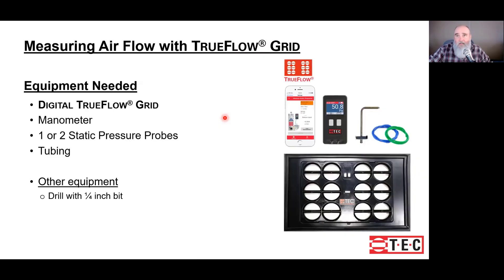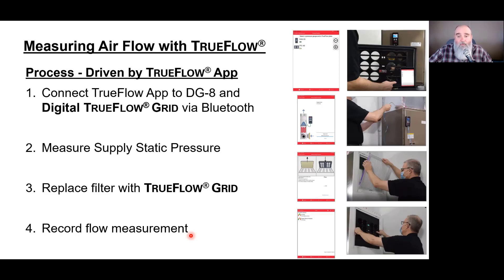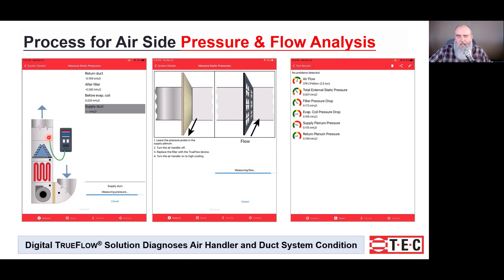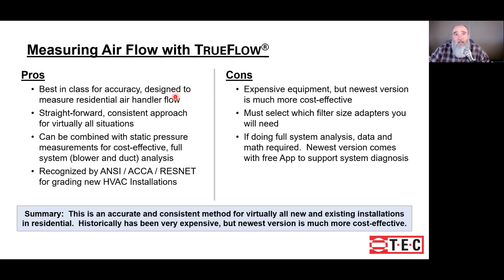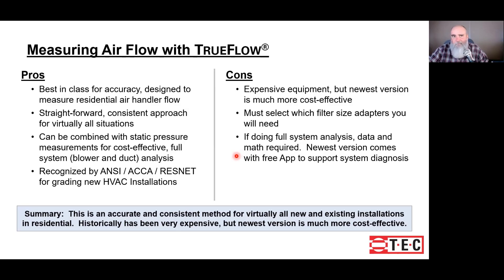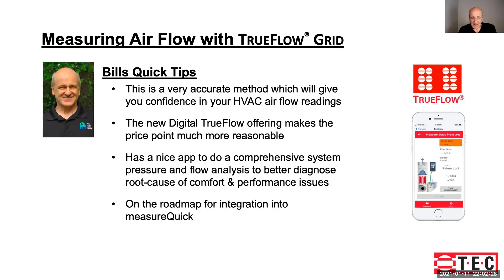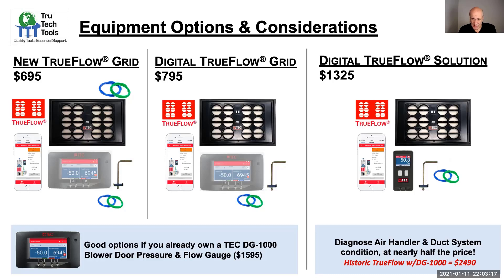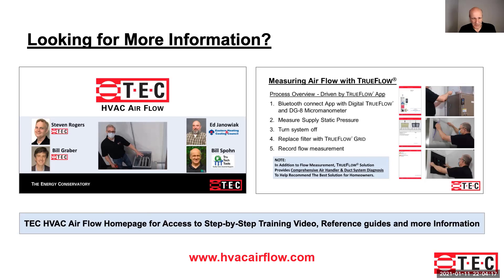HVAC Air Flow_Overview_TrueFlow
This video is part of the TEC HVAC Air Flow training overview series hosted by Ed Janowiak and Bill Spohn.

This video provides a high-level overview of how to measure total system airflow with the TEC TrueFlow Solution.